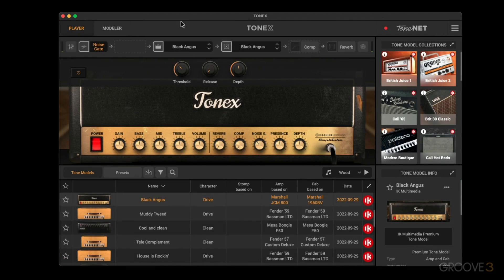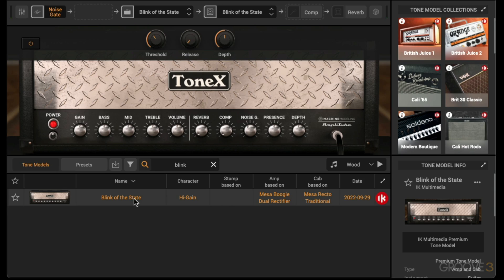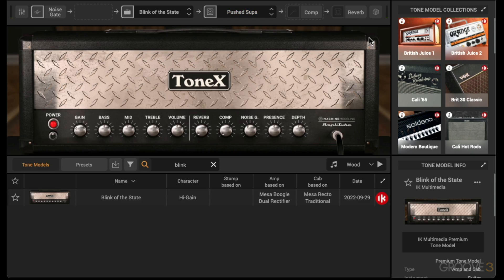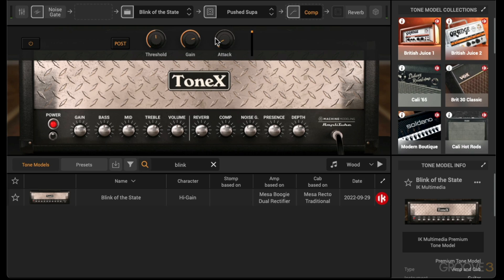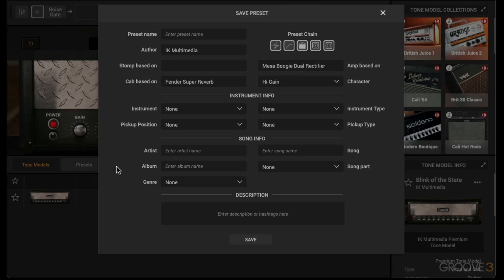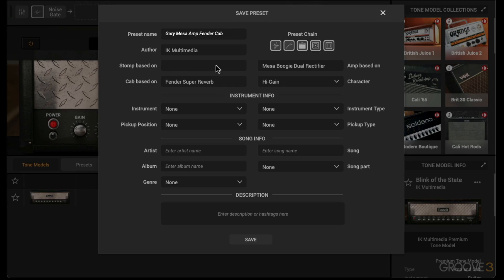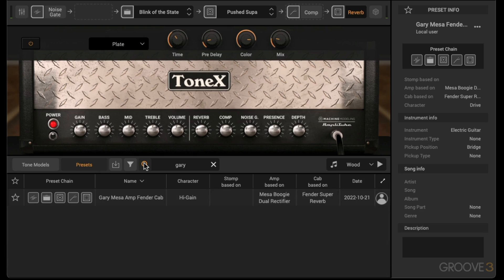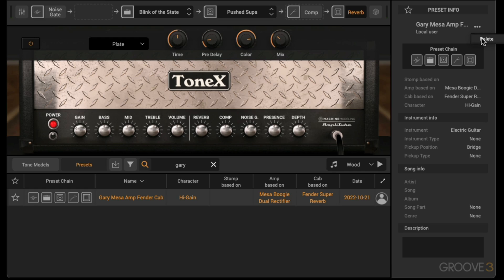Saving Your Own Preset in TONEX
In this video, Gary creates an amp tone with a specific signal chain and then shows you how to save it as a new preset.